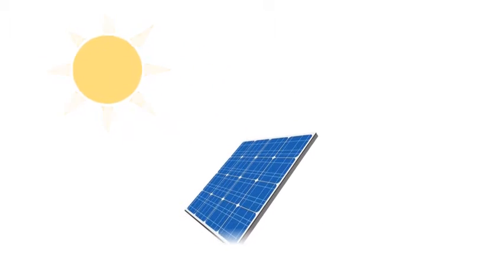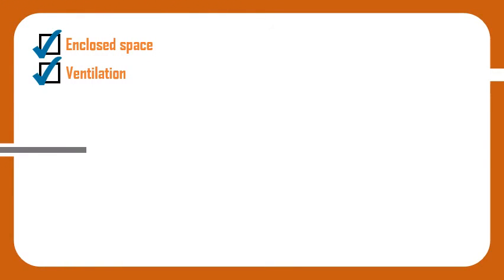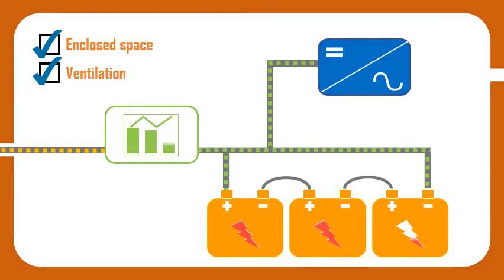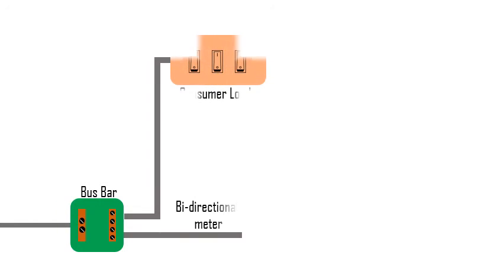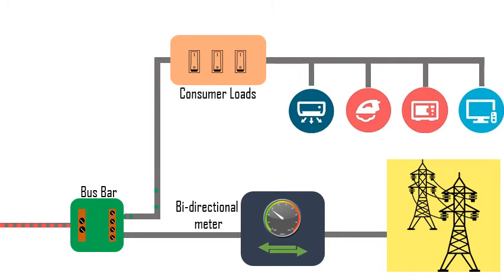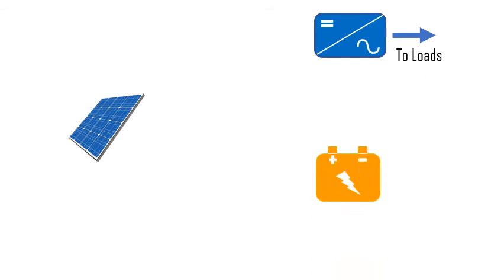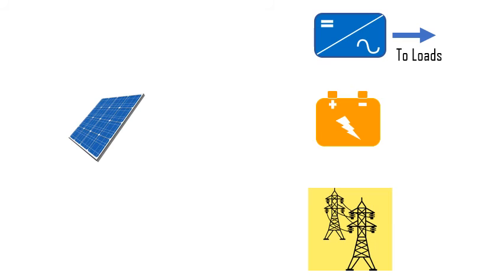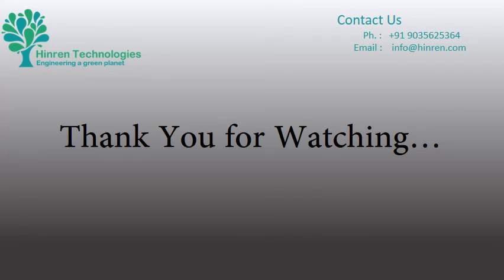Hybrid Solar PhotoVoltaic System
A hybrid system has multiple sources of power. The system is versatile and the power sources can be prioritized and optimized.
On the simplest configuration, the system works like a grid tied system. That is during the sunshine hours, the loads are powered by Solar power directly. The excess power generated charges the battery, further excess if any will be exported to the grid.
If there is a grid failure during the sunshine hours, the system gets into the off-grid mode. Loads will get its power from the solar panels directly. If there is any shortage on power, the balance power will be drawn from the battery.